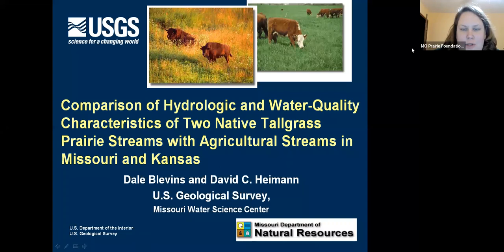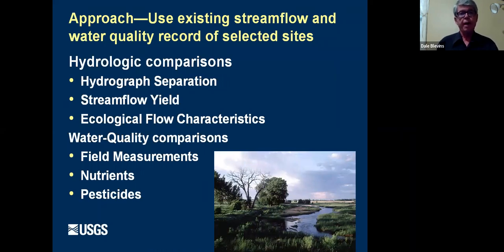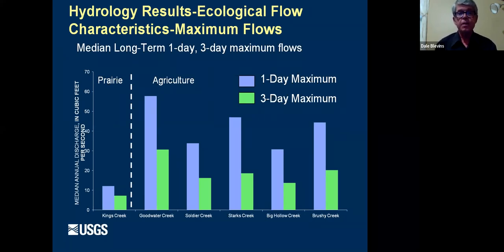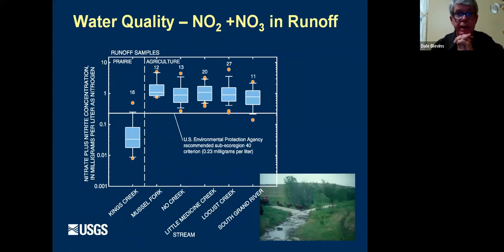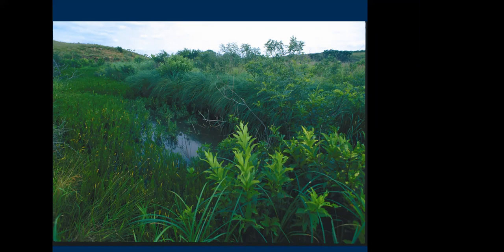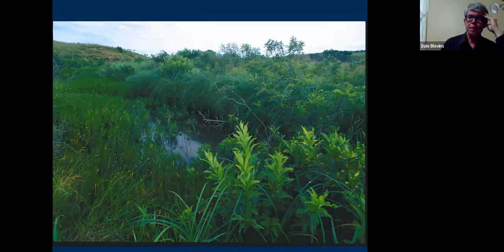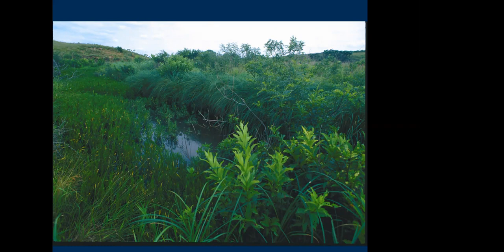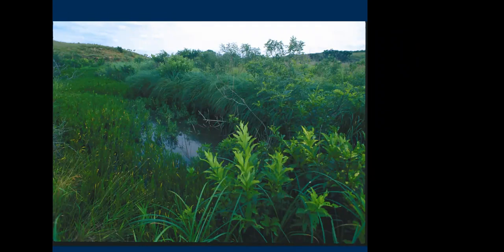MPF Webinar: Hydrology and Water Quality of Prairie and Agricultural Streams with Dale Blevins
Drawing upon his research comparing stream hydrology and water quality within Prairie State Park and agricultural watersheds in Missouri and Kansas, Dale Blevins will share the effects of prairie vegetation on the hydrology and water quality of small streams.

Dale Blevins is a retired hydrologist with the U.S. Geological Survey and past president of the Missouri Prairie Foundation (MPF). Dale continues to serve on the MPF Board of Directors, and keeps busy managing family farmland and prairie plantings.

This webinar was recorded live on February 16, 2022.